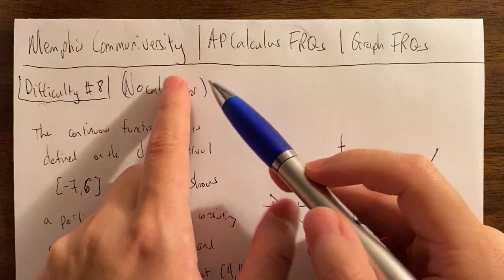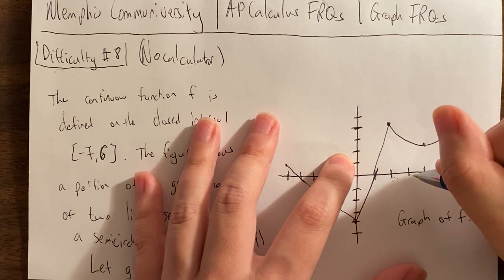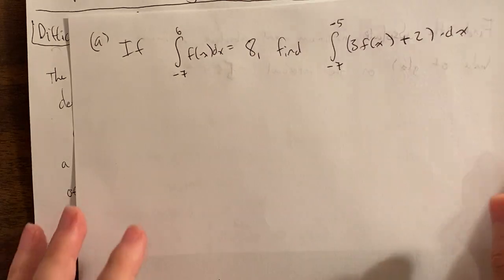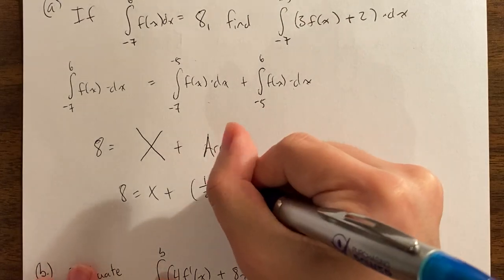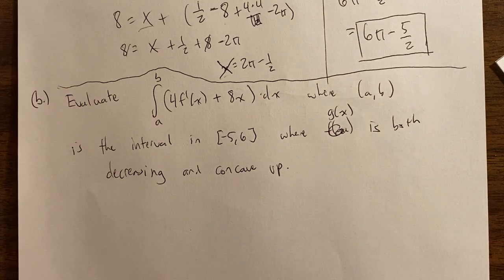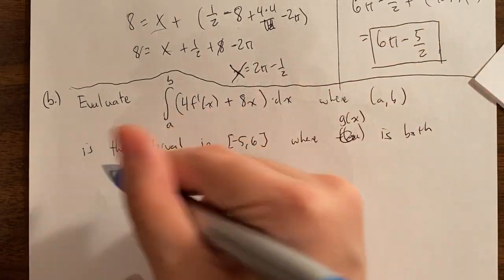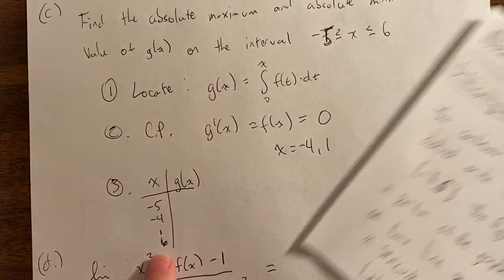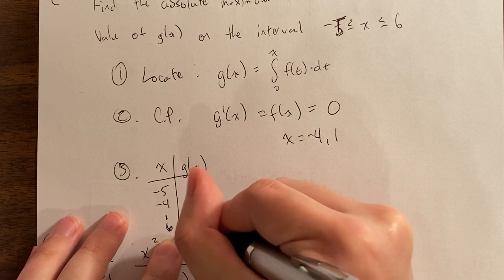AP Calculus Free Response Questions Practice: Graph FRQs Difficulty #8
Here is Memphis Communiversity's video practicing a difficulty #8 level  Graph Free Response Question of the AP Calculus Exam.  The questions, while based on past AP FRQs, are original.   This Graph FRQ was of the type where the given function g was expressed as an integral of f and the graph of f was provided.  These questions added a layer to our normal shapes of questions.  We found an integral using integral properties as well as area under the curve, like normal.  We determined where the function g was decreasing and concave up, and then computed an integral over that interval.  We then had a traditional absolute maximum and minimum question.  Finally we ended on a limit that required L'Hospital's and the y-value, the slope, and the concavity for f, f', and f'' values, respectively.